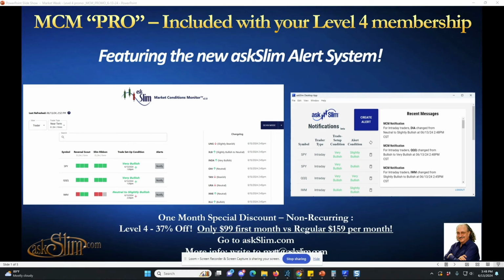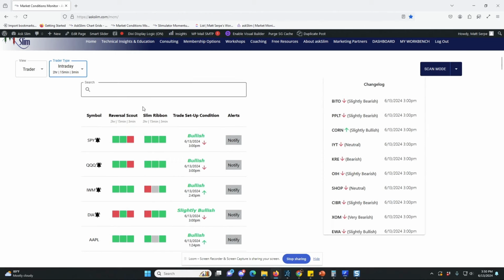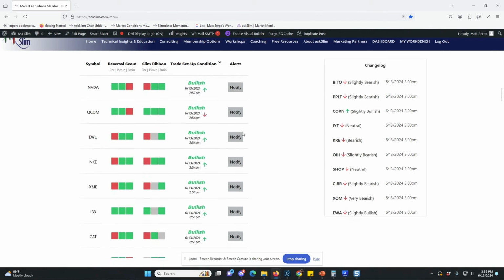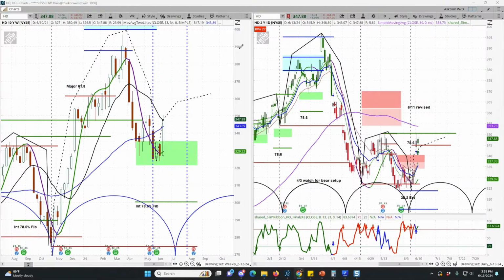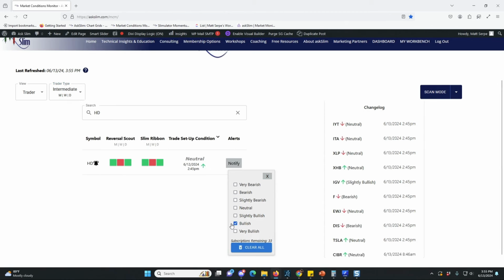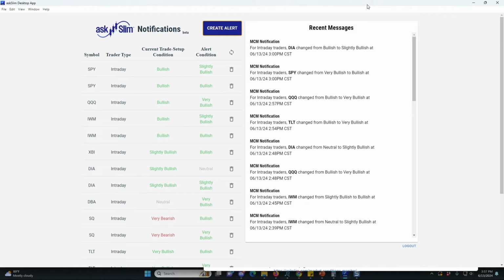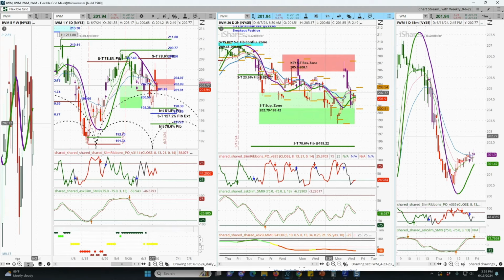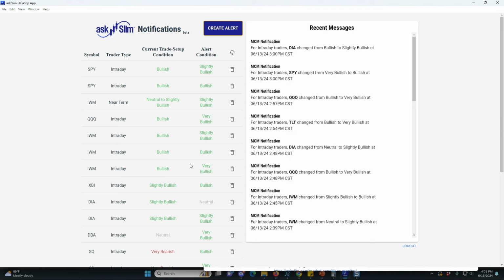Enhancing Trading Planning with MCM™ Pro and new askSlim Alert System - Included with Level 4